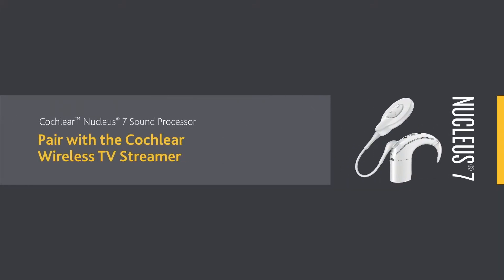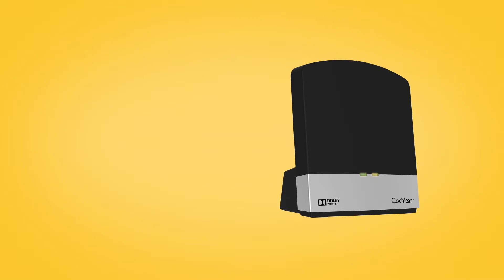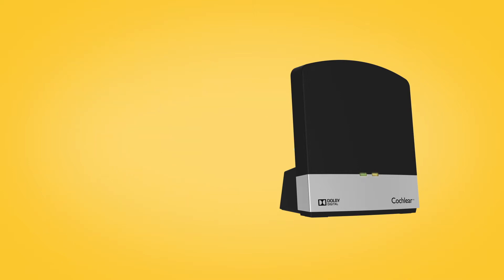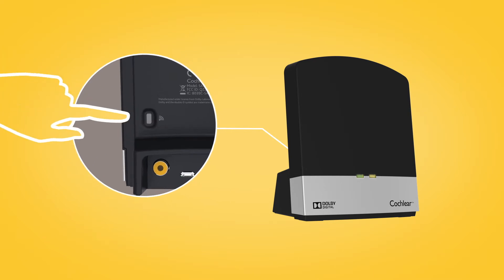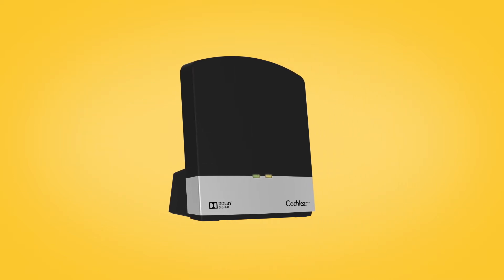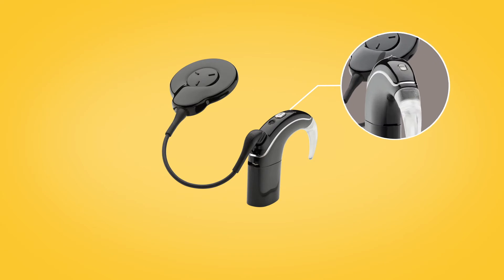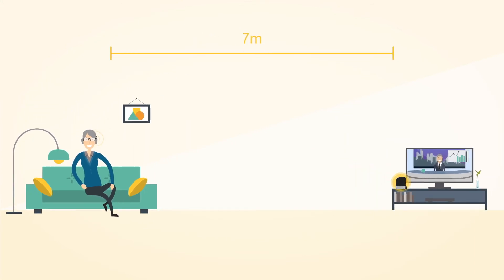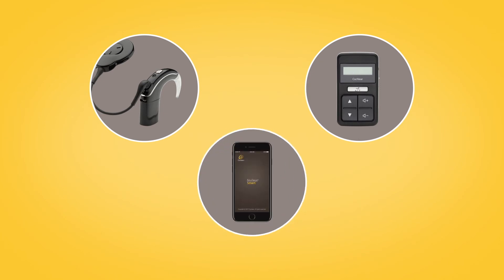N7 - TV 스트리머와 연동 하는 법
Nucleus® 7 어음처리기와 코클리어 TV 스 트리머를 연동하는 방법을 알아보세요.

TV, 스테레오 또는 컴퓨터에서 스트리밍 오디오를 어음처리기를 통해 즐길 수 있습니다. 또한 호환되는 애플 또는 안드로이드 장치가있는 경우, 뉴클리어스 스마트앱에서 TV 스트리머를 제어 할 수 있습니다.

Nucleus 7 어음처리기에 대한 자세한 내용을 보시려면 다음 사이트를 방문하십시오.

"자막을 보시려면, 영상 오른쪽 하단에 C/C를 눌러주세요"